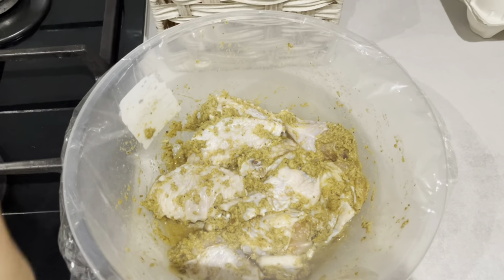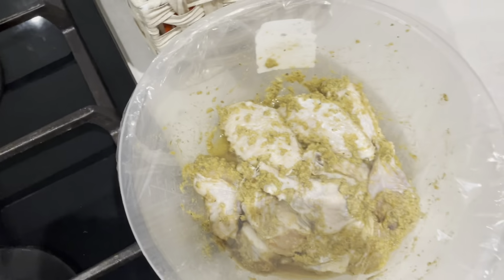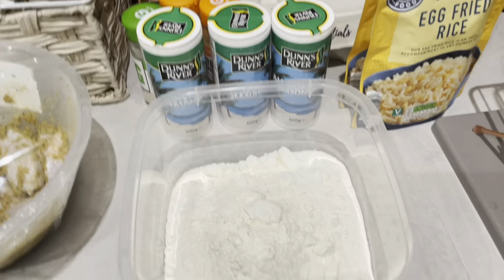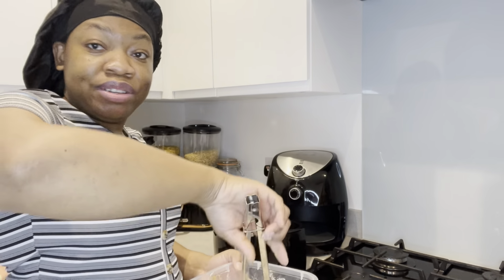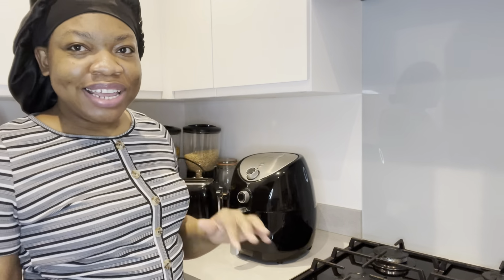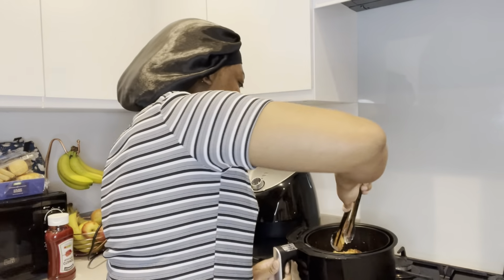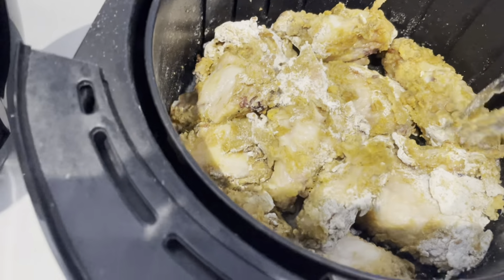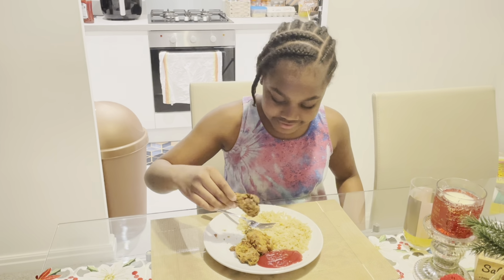Vlog #1-Delicious Airfryer chicken wings-Supermarket run